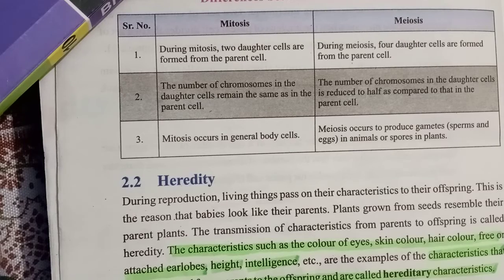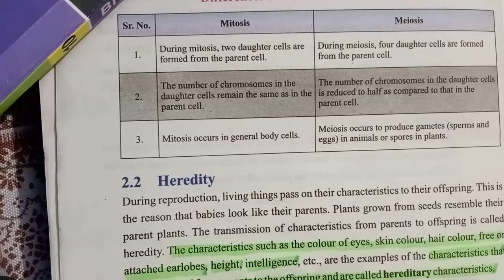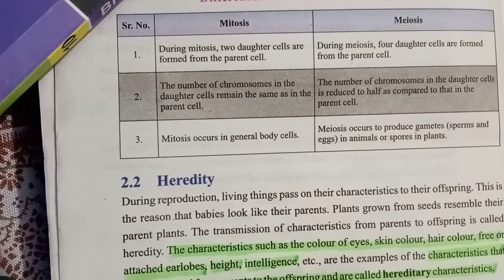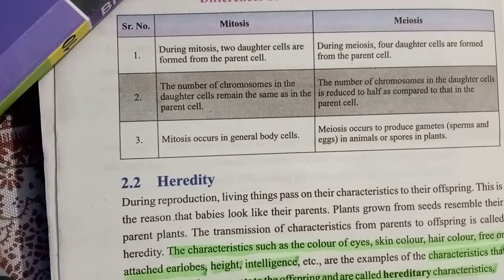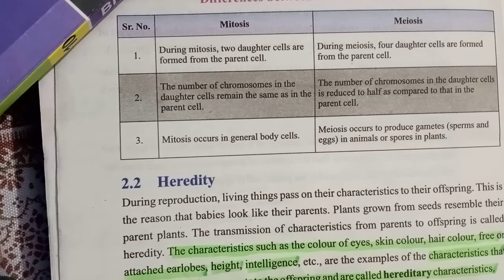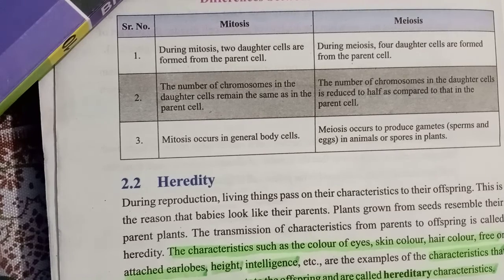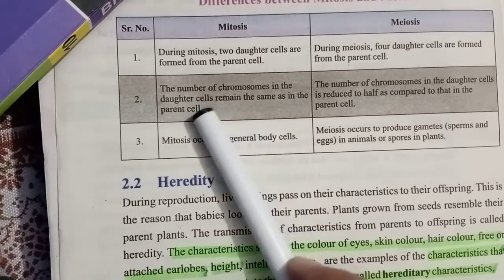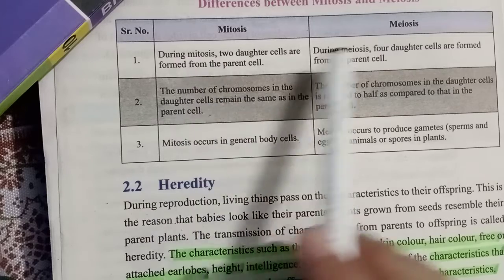Grade 8(Bio/Chemistry)Chapter#2,lg#22_23(Heredity)Miss Zeb un Nisa,,Monday (03-05-21)